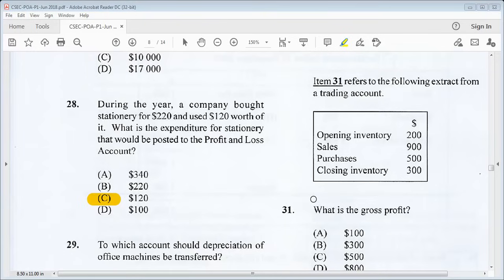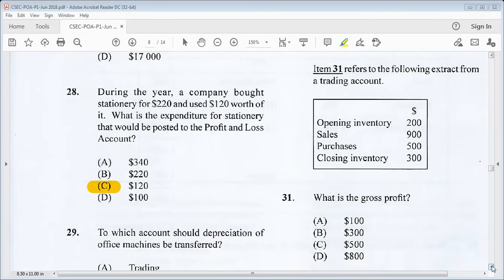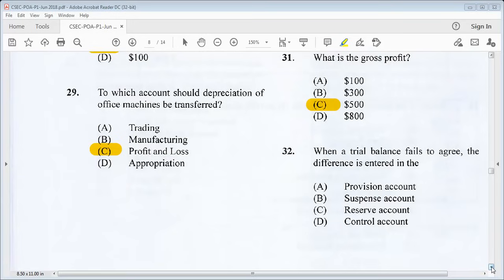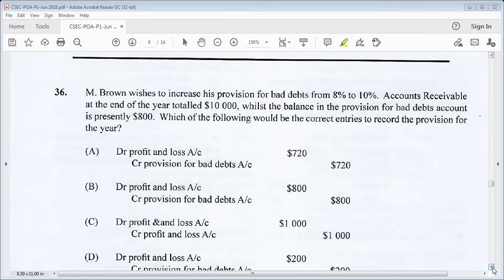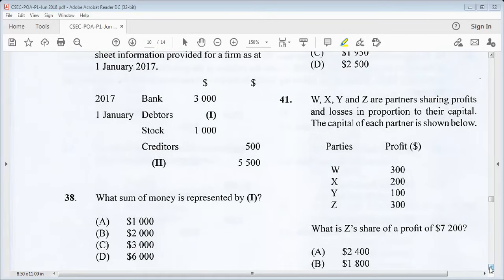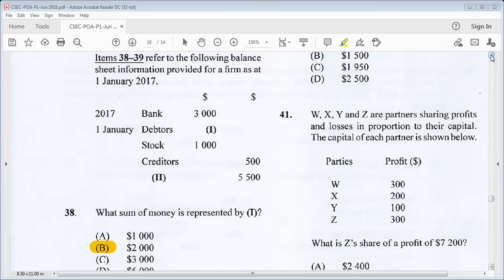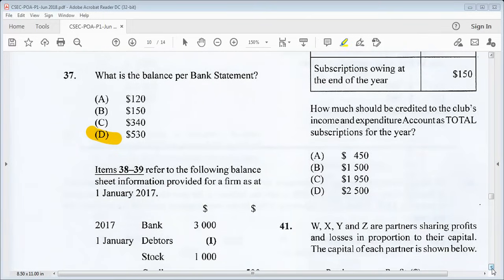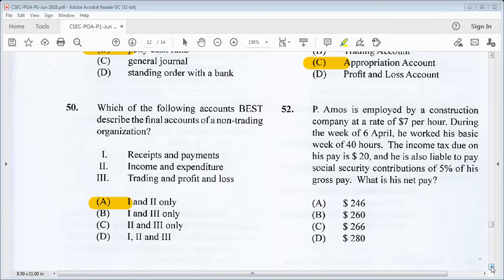CSEC Principles of Accounts May/June 2018 Past Paper 1/Multiple Choice (Part 2)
In this video (Part 2) it discusses questions 31-60 of the CSEC Principles of Accounts May/June 2018 P1 past paper.
Click on these links to watch videos I posted